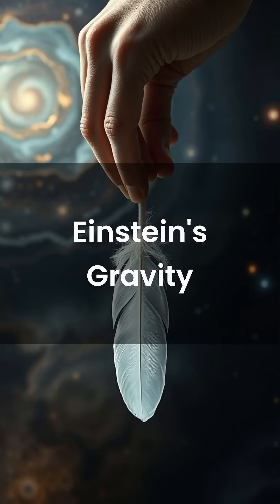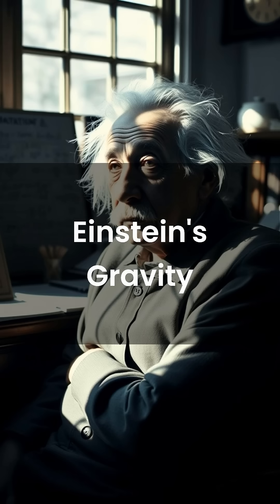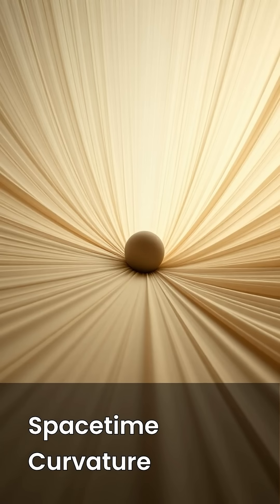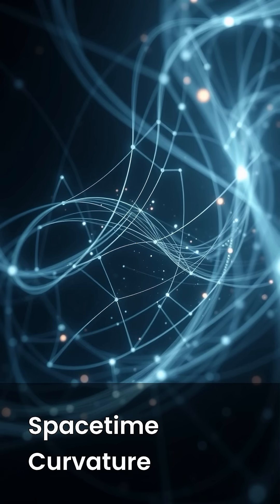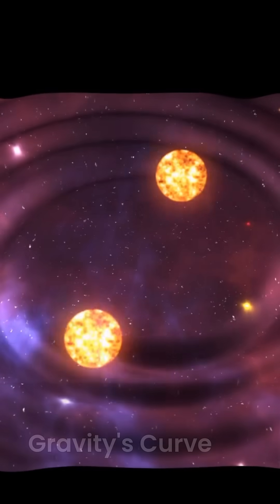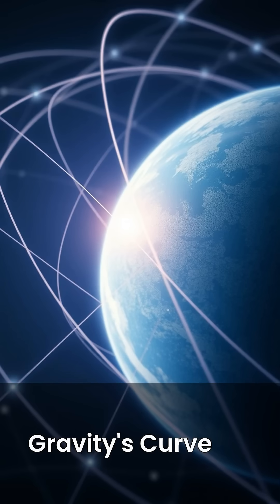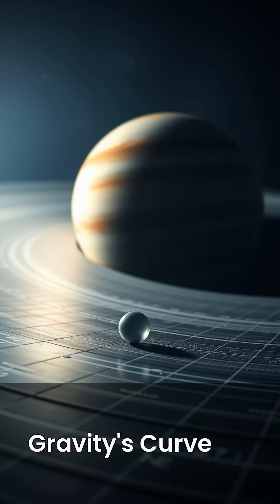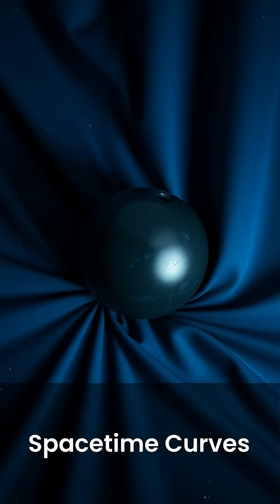Einstein's ULTIMATE Secret: Why Gravity BENDS Space-Time!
Einstein's ULTIMATE Secret: Why Gravity BENDS Space-Time! 🌌 (General Relativity Explained)

Gravity's SHOCKING Truth! 🤯

For centuries, we imagined gravity as an invisible force, pulling objects down. But then, a brilliant mind named Albert Einstein unveiled a far more astonishing reality: gravity isn't a force at all! Instead, it's a profound illusion, a consequence of the very fabric of our universe bending and warping.

Join us on an incredible journey to unravel the core concept of General Relativity. We'll explore how massive objects, like planets and stars, create curves and dips in the four-dimensional tapestry of spacetime, much like a bowling ball placed on a trampoline. It's these curves that dictate how everything moves – from the orbiting planets to the path of light itself. Discover how this revolutionary idea reshaped our understanding of the cosmos, leading us to grasp phenomena like black holes and the very expansion of the universe. This is the mind-bending truth behind the invisible pull that shapes our existence!